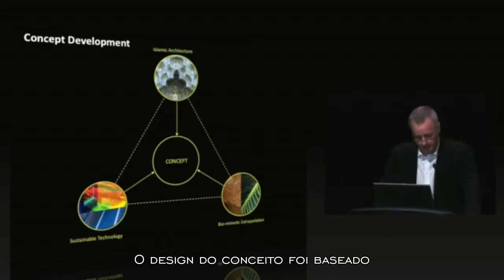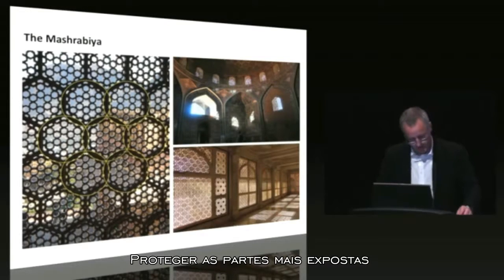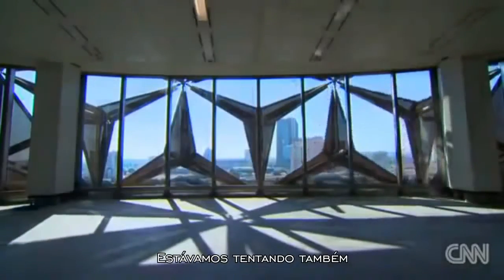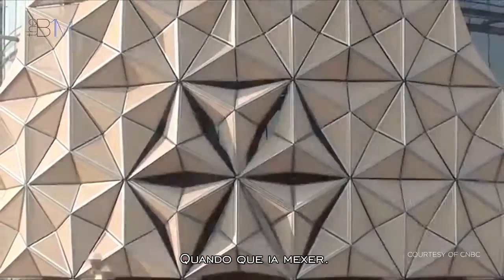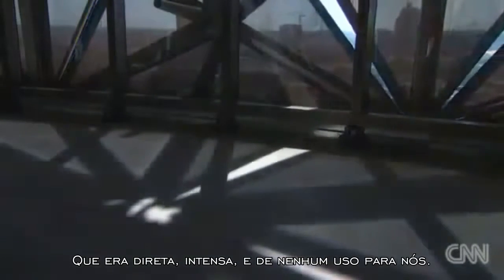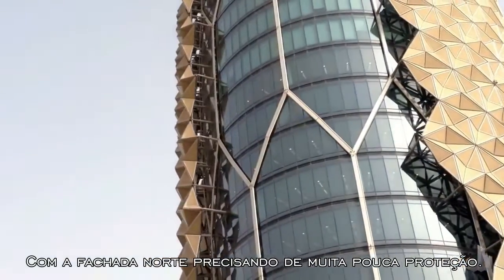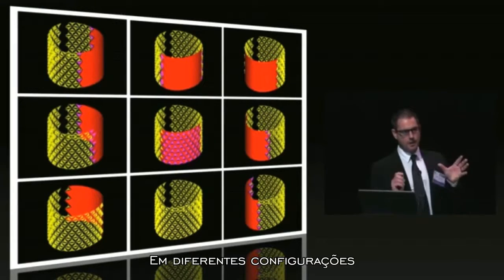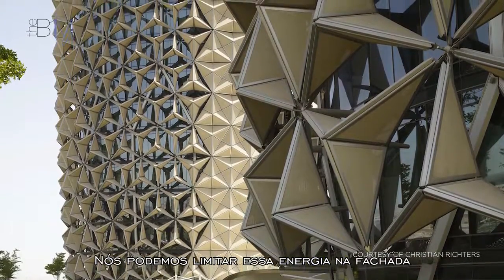Double Facade Al Bahar Towers, Abu Dhabi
Trabalho desenvolvido pelas alunas Lia Soares e Luna Catrina, na matéria de Bioclimatismo. Faculdade de Arquitetura e Urbanismo da Universidade de Brasília.